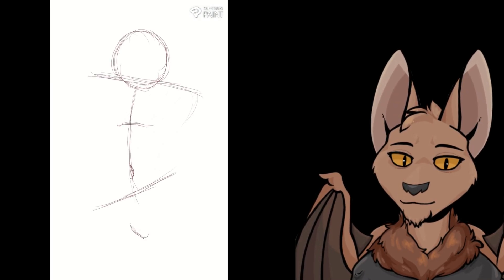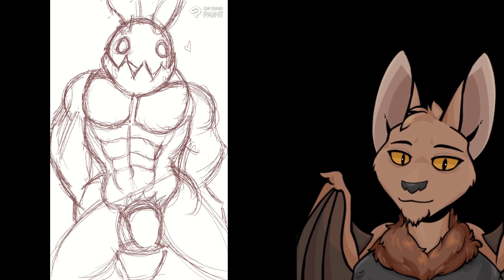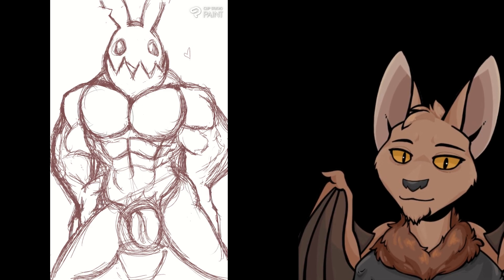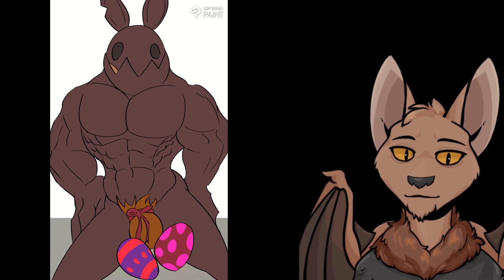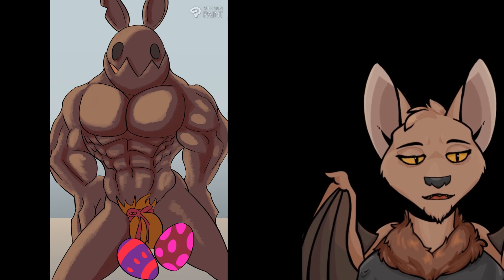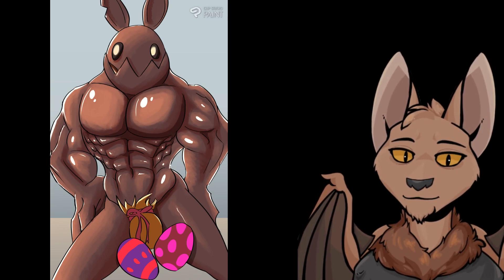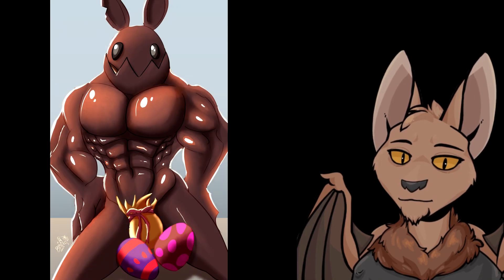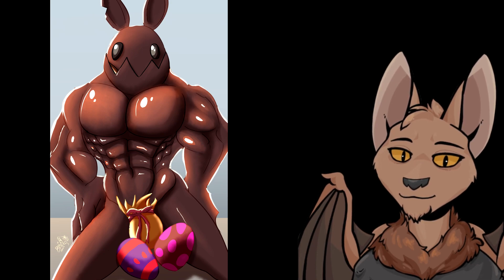Happy Easter owo (Suggestive)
I drew Bun Bun from Fortnite for Easter owo Hope you like it.